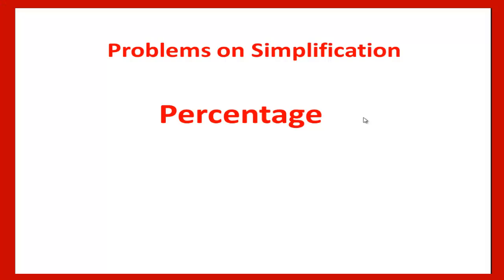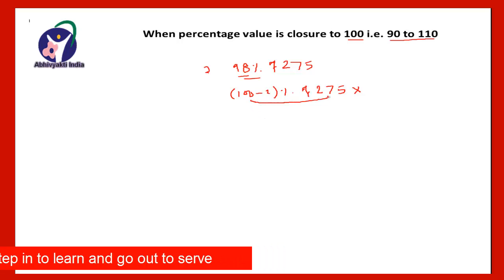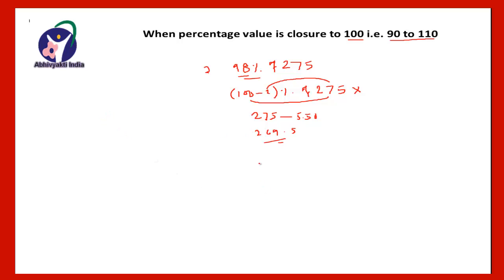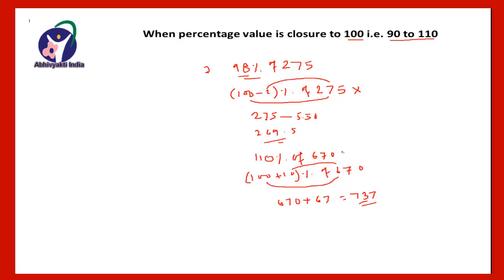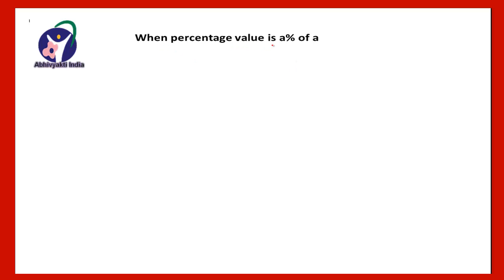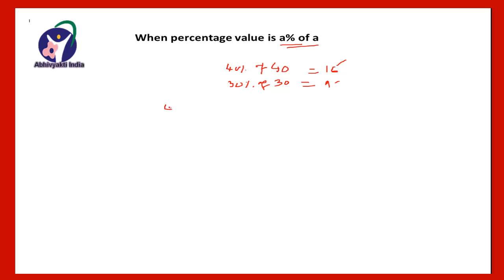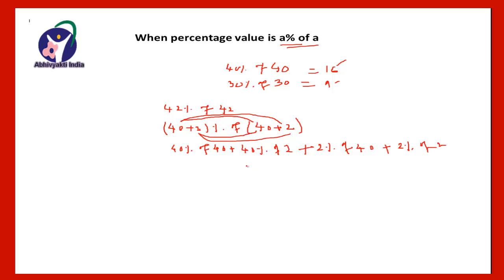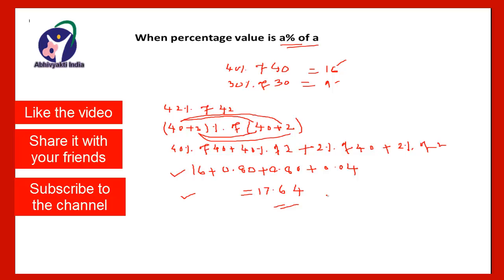simplification tips tricks and shortcuts / simplification problems / SBI PO / IBPS PO/ SSC CGL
In this video I have discussed the simplification tips tricks and shortcuts / simplification problems / SBI PO / IBPS PO/ SSC CGL. The tips and tricks discussed in the video will aid the aspirants to crack the problems on simplification. Simplification problems for SBI PO, IBPS PO, SSC CGL PO will be helpful to crack the examination. you will be able to solve the problems on simplification in 2 seconds. The syllabus on quantitative aptitude contains Simplification Unit and it is most important unit as far as the following competitive exams are concerned,
1) SBI PO
2) IBPS PO
3) SSC CGL 2017
4) Karur Vysya Bank PO 2017
5) Bandhan bank 2017 examination.
etc.
In simplication Unit one more question is asked What comes in place of ?.
Keep on watching the video/s on Simplication tips, tricks and shortcuts to revise the topic.
Whenever you have to revise the topic please revisit the channel and watch the video.
Watch the video for
1. Math tricks for approximation and simplification questions.
2. how to solve simplification problems quickly
3) Simplication problems for Bank exams.
4) Simplication tricks and shortcut for SBI PO and SSC

Thanks
with best wishes
bankexamcafe